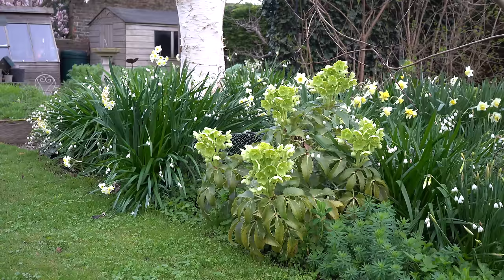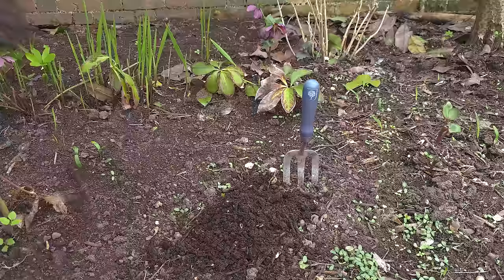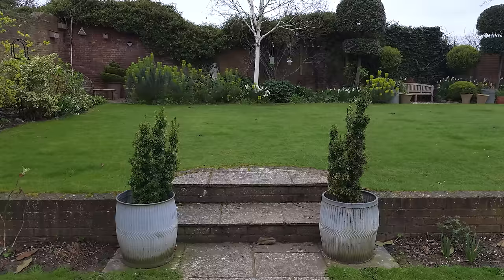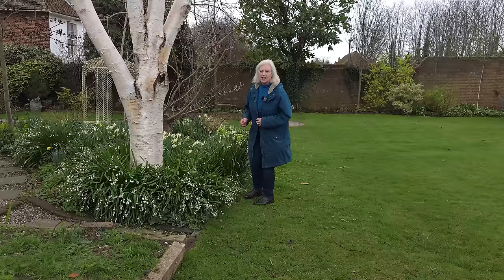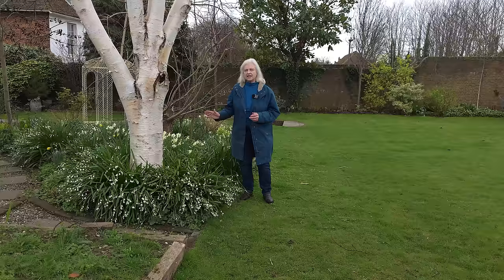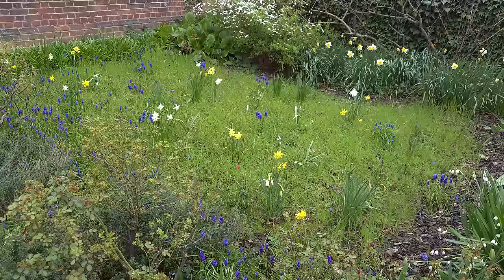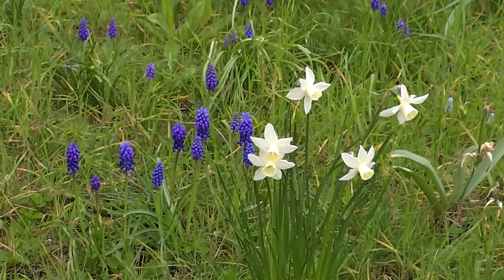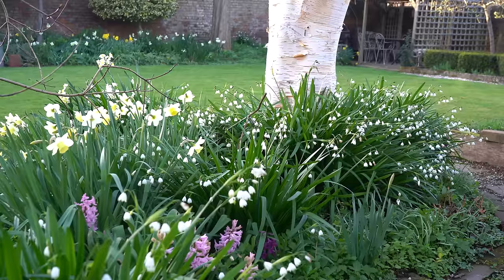The best thing to do for your garden now...spring garden tips and tour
There's one spring gardening job that saves you time and money later on - and gives your borders the best possible start. In the Spring Garden Tips & Tour, we look at mulching, mistakes and resilient plants.
00:00 Welcome
00:18 Ozzie
00:20 The middle-sized garden - shape, size and climate
00:57 What's the best thing you can do in your garden in spring
01:30 Companies selling mulch as a byproduct of biofuels include Rocket Gro
01:34 Making compost is easy (really) - video
03:12 Dealing with perennial weeds in the corner
05:18 A good spring planting combination
06:53 Best place to plant bulbs
07:46 Growing green manure in the veg borders over winter
08:51 Green manure seeds gifted by Thompson & Morgan
09:29 The front garden mini meadow
10:16 What's gone wrong in the garden and how to put it right
12:04 Video on perennials that will thrive in both dry and wet summers
12:20 Video on how to grow daffodils